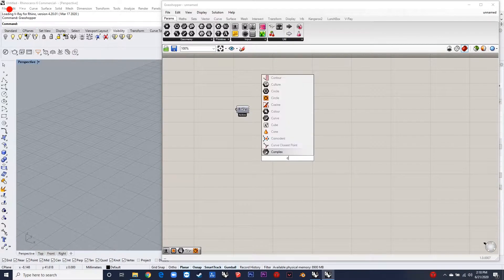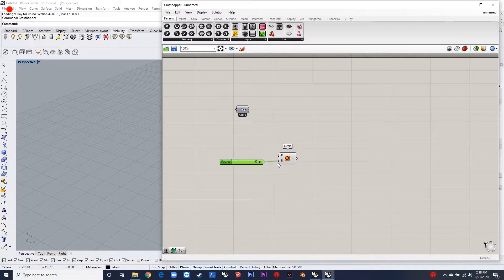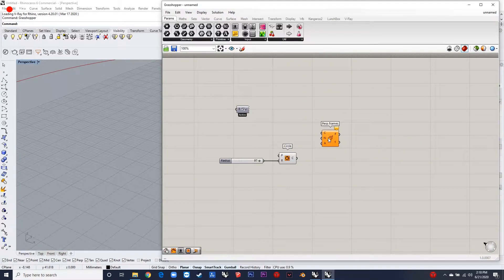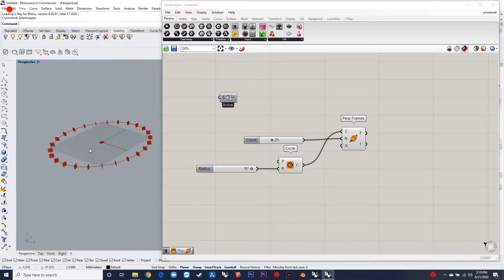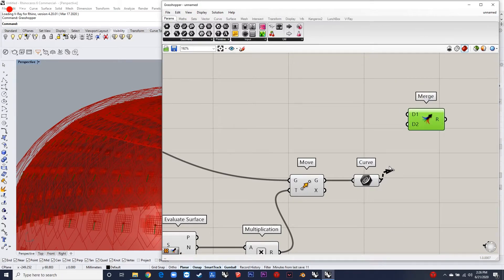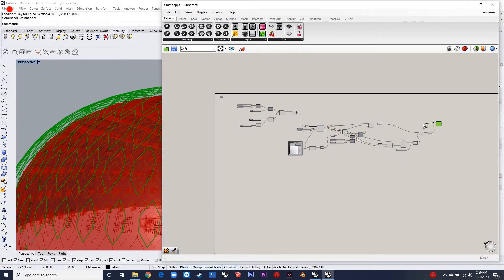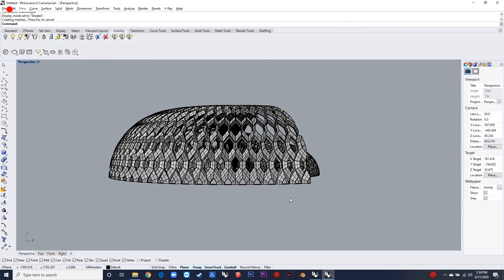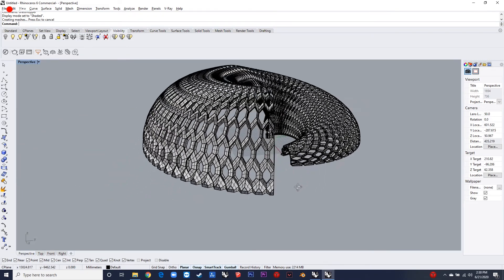Hexagonal cells Pavillion Lunch Box Grasshopper tutorial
Hello,
So this video is about making a Pavillion using Hexagonal cells of the lunch box plugin in Grasshopper and later the transformation of these cells into a desired output.

The script consists of the following components:
'Circle', 'Perpframes', 'Arc', 'range', 'Construct domain', 'Loft', 'Hexagonal cells', 'iso curve', 'curve closest point', 'Remapnumbers', 'Bounds', 'Scale', 'Surface closest point', 'Evaluate surface', 'Move', 'Merge', 'Loft', 'Pipe'.